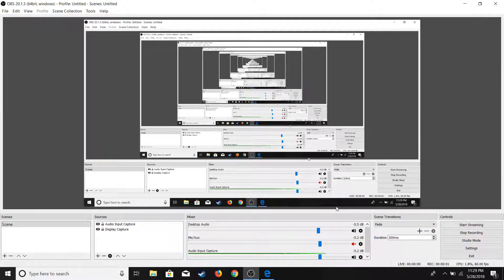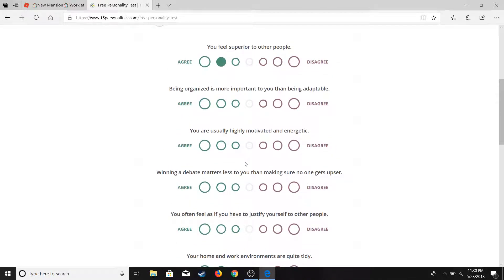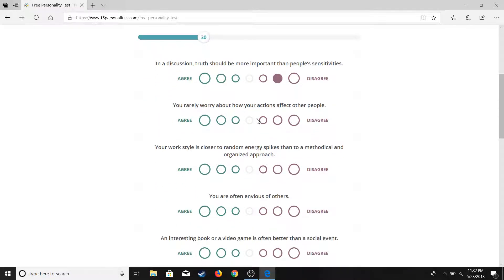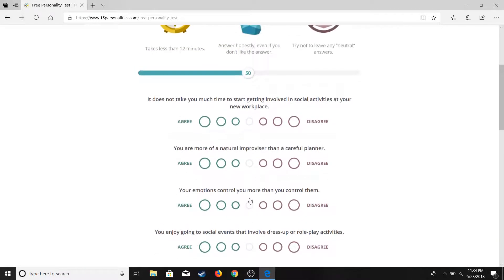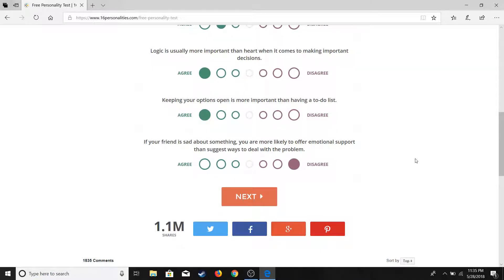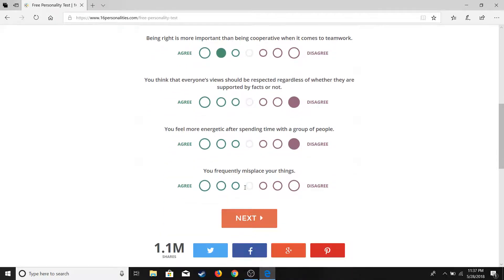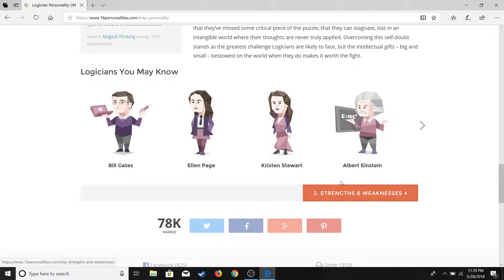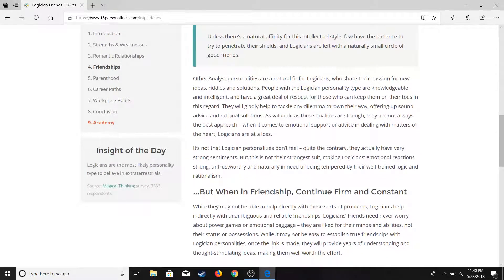Veggie Gamer gets EXPOSED